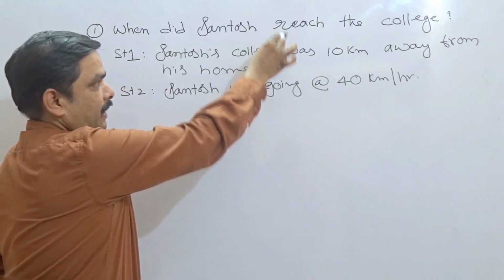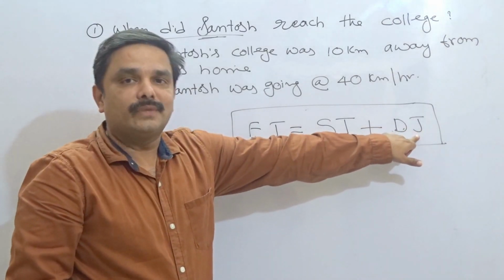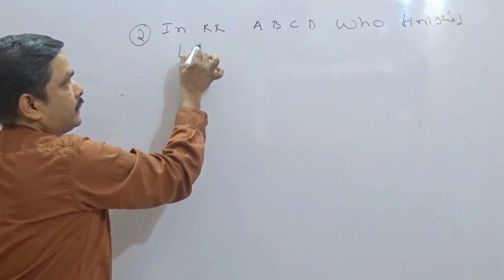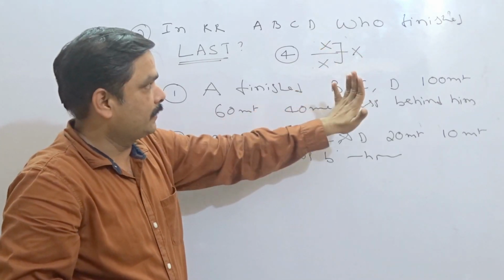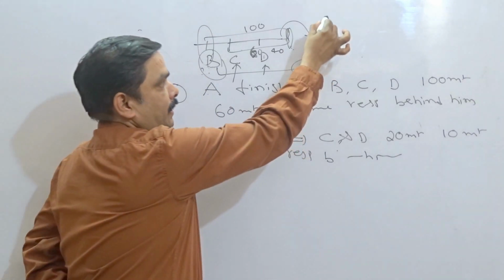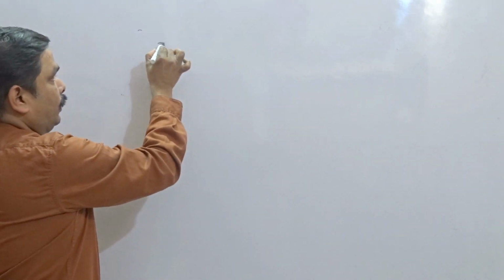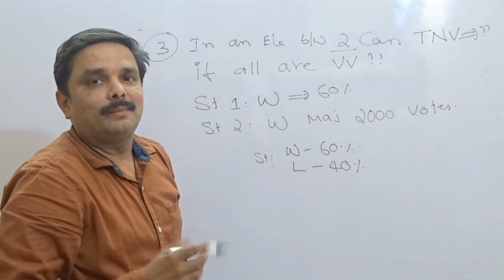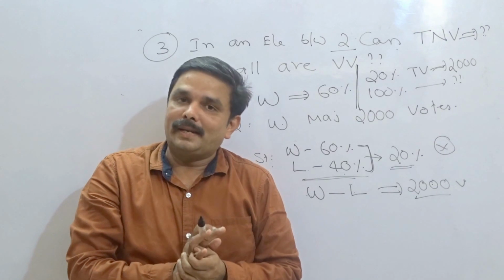DATA SUFFICIENCY PART 2 - BANK EXAMS - IBPS PO ANALYSIS 2018 - IBPS PO NEW PATERN - IBPS PO STRATEGY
Basic and moderate level difficulty questions for Data Sufficiency.